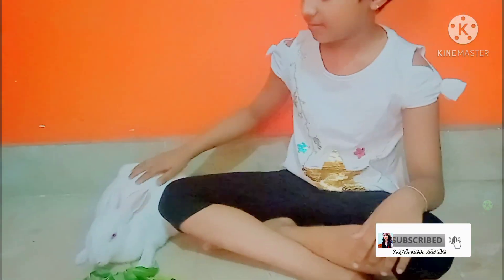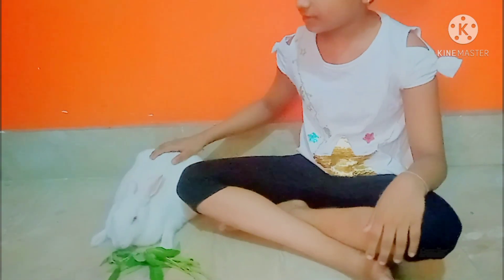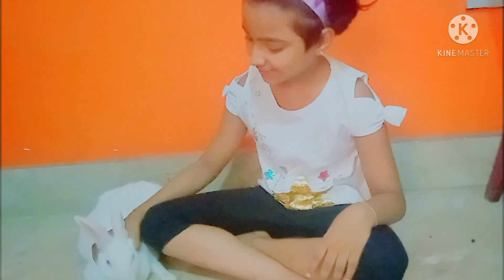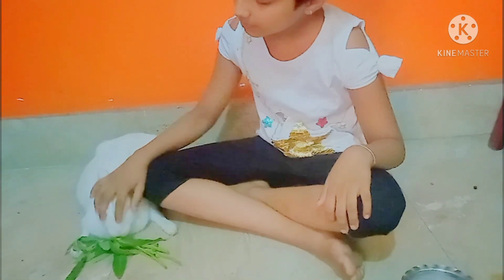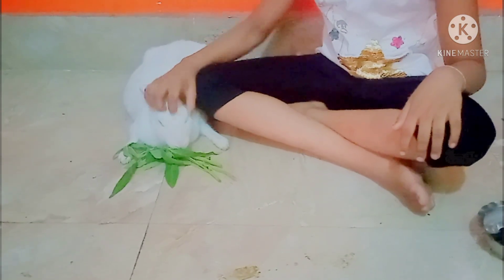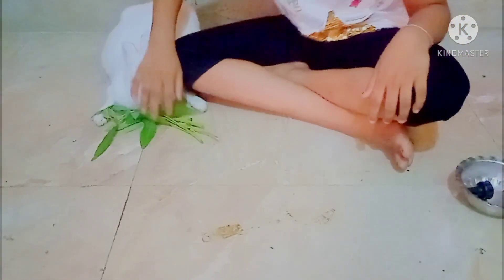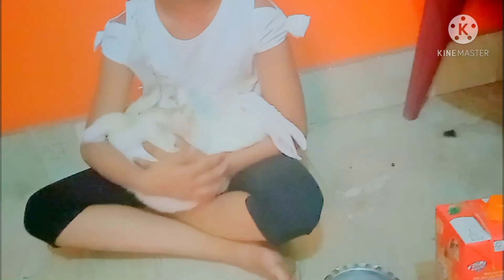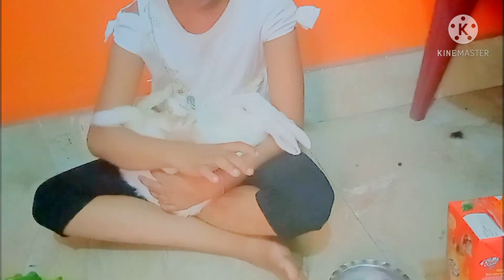home remedies for rabbit ( cold stomach pain and gl stasis)how to treat sick rabbit at home.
home remedies for rabbit ( cold stomach pain and gl stasis)how to treat sick rabbit at home.during this epidermic period where it is very difficult to get a doctor i brought some home remedies for giving immediate relief  before u take ur pet to veterian.all remedies are natural and has no side effect.
ur queries
home remedies for rabbit#
# how to treat sick rabbit#
# recycle ideas with dira#